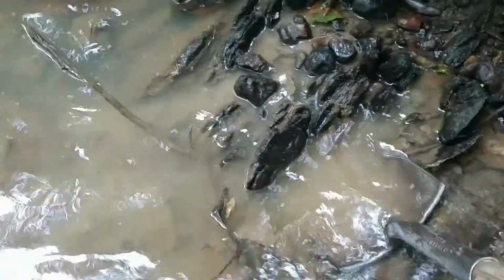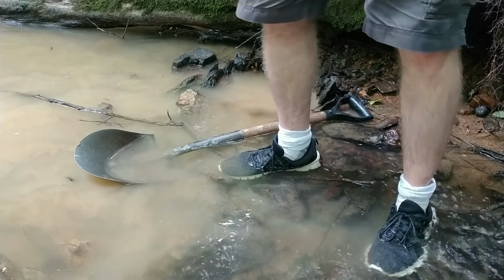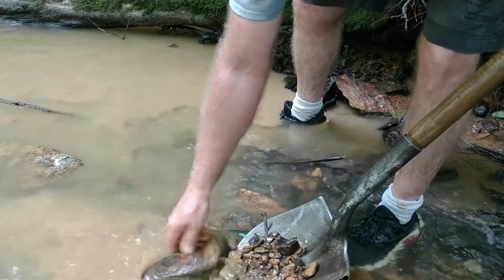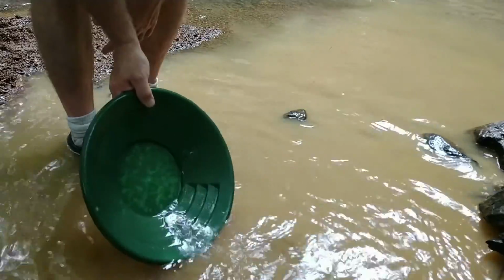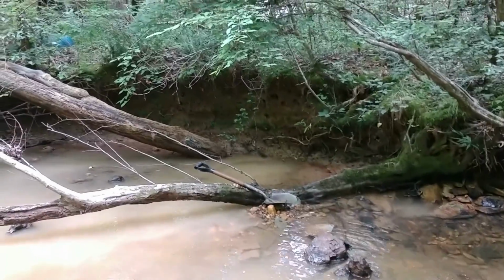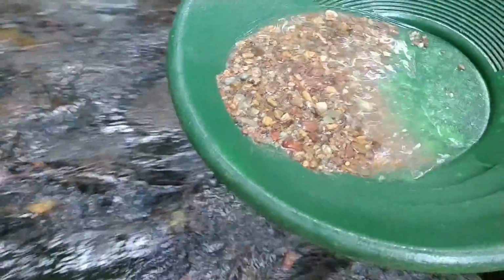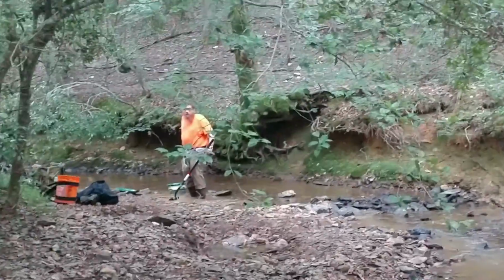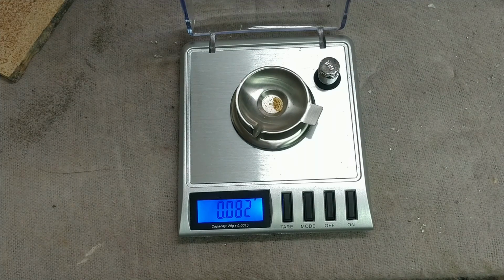Benzo + Decomposed Bedrock = A Golden Smile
A dig with Benzo Bonanza to get some more Uwharrie Gold